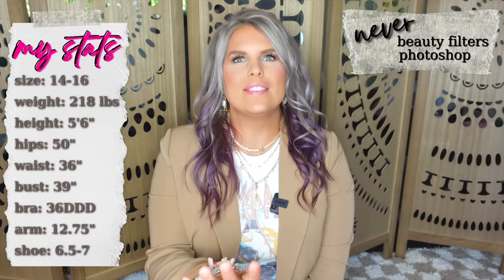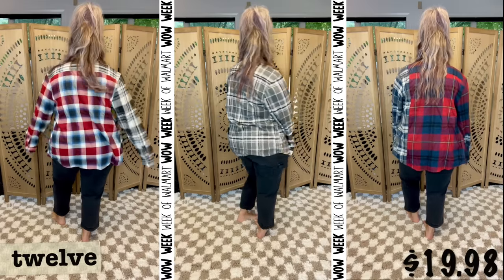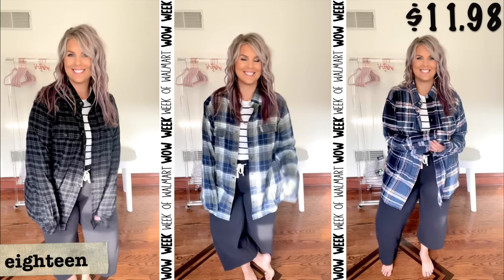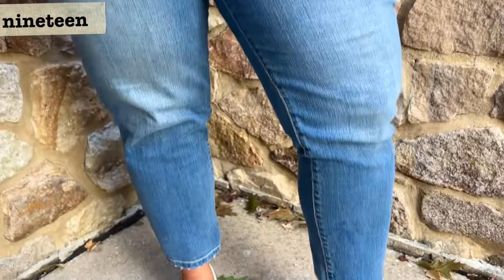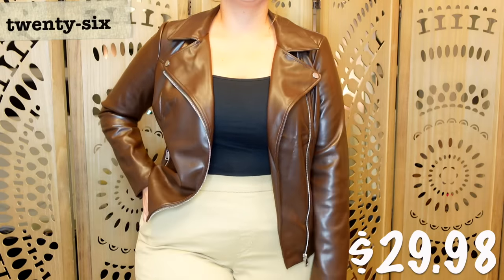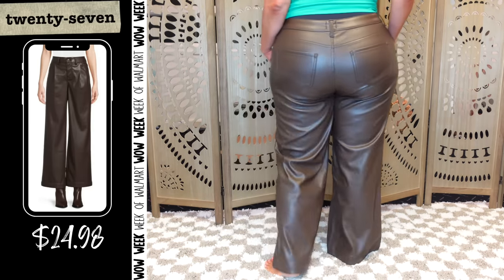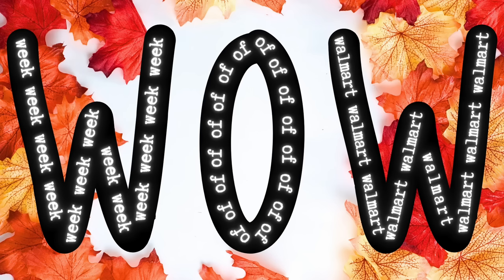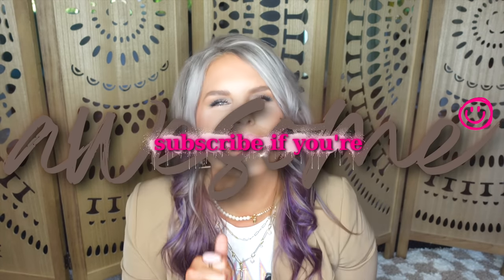**WALMART FALL FASHION HAUL** Outfit Ideas with Some Edge & Grungy Fall Must Haves!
In this video, we have all the Walmart fall clothing finds that have a little bit of edge or grungy nature about them.

💰TIP JAR💰
You requested it and I finally did it!  Xoxo

★★★OTHER CHANNELS!

▼▼▼ PRODUCTS MENTIONED ▼▼▼
1
Hooded Flannel - XL
Outfit
Pants - XL  - Run Big

2
Hooded Flannel - XL

3
Hooded Flannel - M

4
Hooded Flannel - XL

5
Hooded Flannel - M
Outfit
Sneakers - TTS

6
Hooded Flannel - L

8
Hooded Flannel - L

9
Hooded Flannel - M

10
Hooded Flannel - L
Outfit
Dolly Graphic Tee - Men's XXL

11
Men's No Boundaries Hooded Flannel - Salmon & Light Blue - L
Outfit
Time & Tru Floral Sneakers - 7

More Not Shown
Men's No Boundaries Tan & Black Mismatched Hooded Flannel - M

12
Men's Epic Studios Flannel - L

13
Bandana Shirt - XL

14
Plaid Shirt Jacketish - XL

15
Vintage Inspired Flannel - XL

16
Hooded Flannel - L

17
Cropped Flannel - M but L would be better

18
George Flannel - XL Tall
Outfit 1
Sneakers - 7
Outfit 2
Babydoll Tee - XL

19
Free Assembly Camp Shirt - L

20
Time & Tru Button Down Shirt Flannel - L
Outfit
Pants - 16 - TTS

21
Time & Tru Faux Leather Leggings - XL  - TTS

22
Scoop Faux Leather Dress - L

23
Scoop Faux Leather Wide Leg Cropped Pants - L
Outfit 1
Pink Sweater - L
Outfit 2
Graphic Tee - M

24
Celebrity Pink Faux Leather Shacket - S but could use a M

25
Scoop High-Rise Faux Leather Cargo Pants - 16

26
Time & Tru Brown Faux Leather Moto Jacket - M

27
Faux Leather Trousers - 16

28
Faux Leather Puffer Jacket - M

29
Moto Jacket - M - Runs Big
Outfit
Loafers - 7

30
Sparkle Boots - size down 1/2

31
Loafers - TTS
Outfit
Dress - L

35
Faux Leather Mini Skirt - XXL

36
Faux Leather Coat with Fur Collar - L